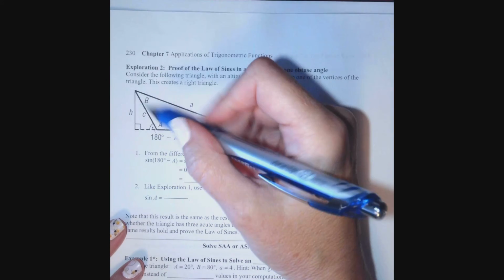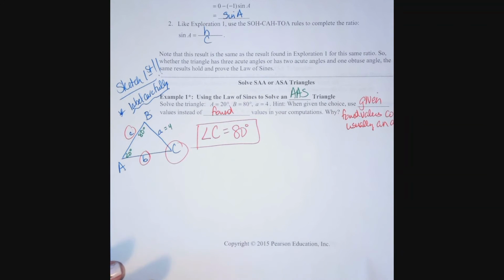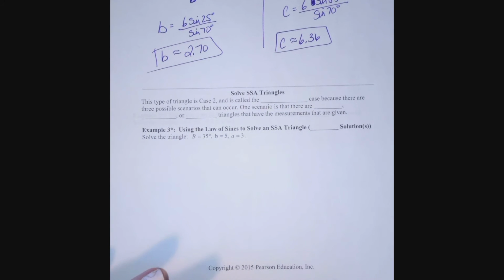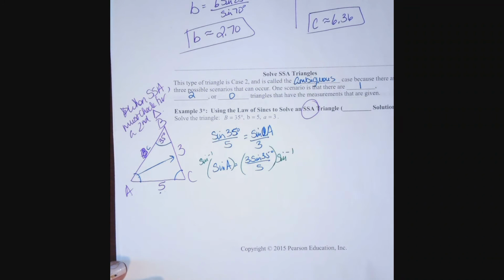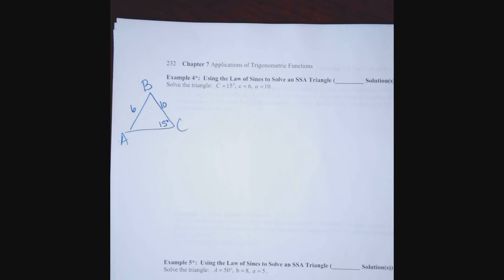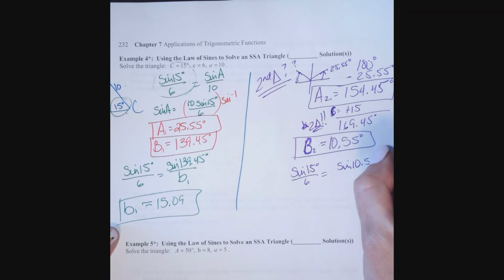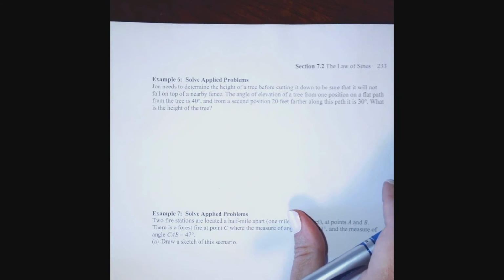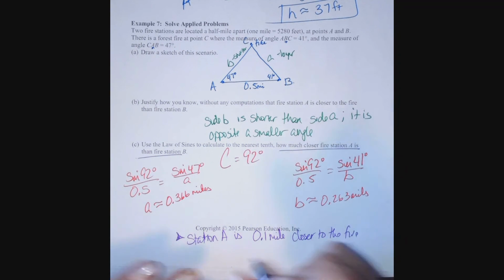PreCal 7 2